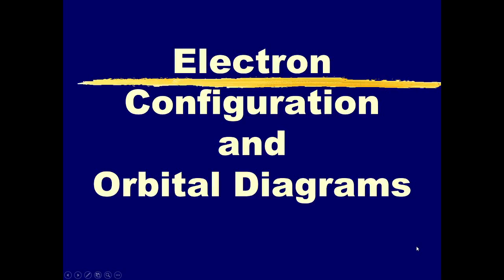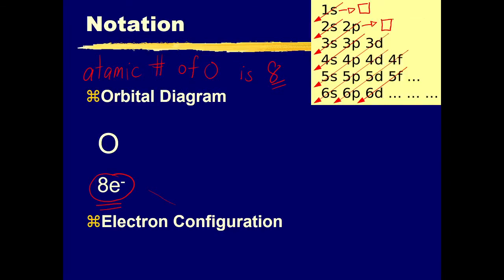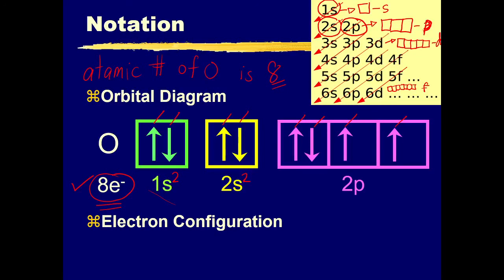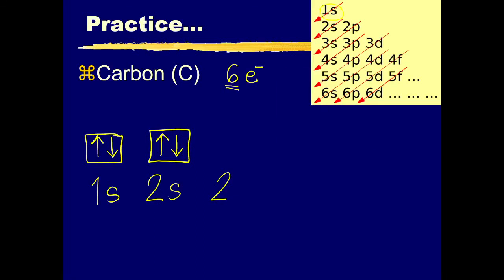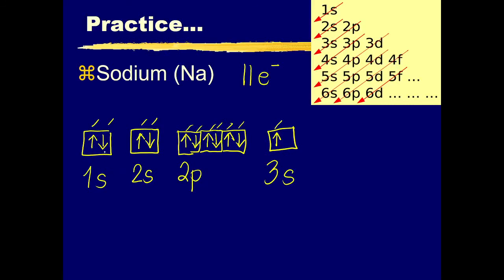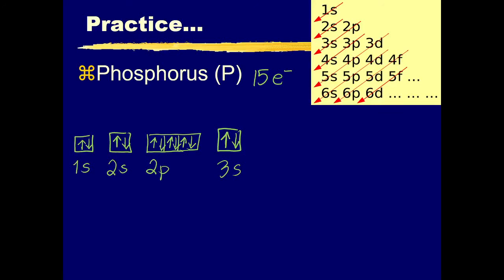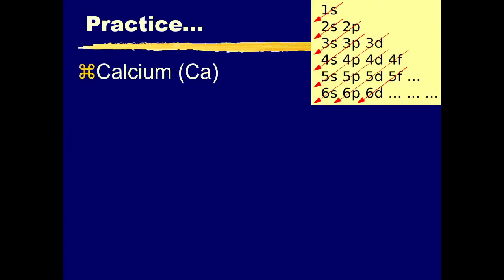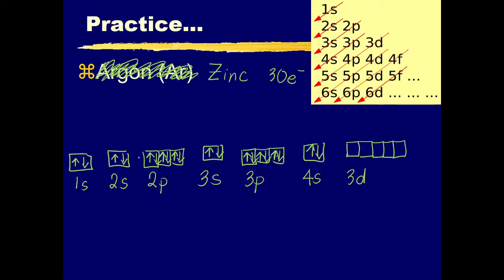orbital diagrams and electron configuration